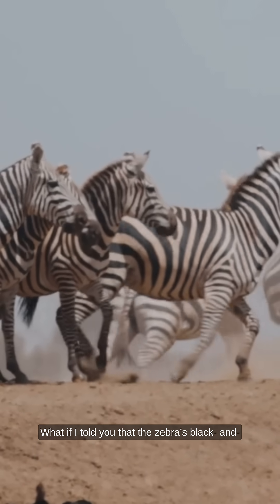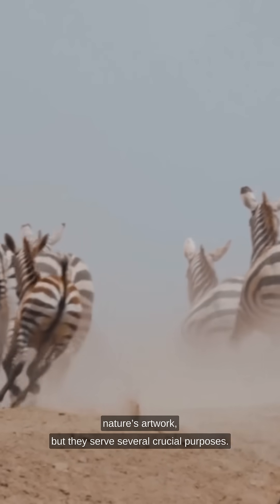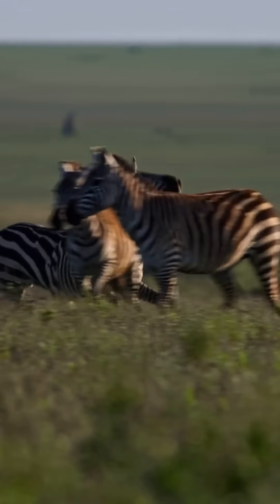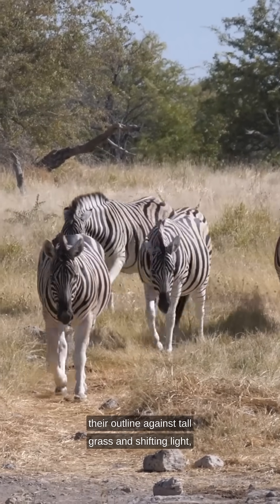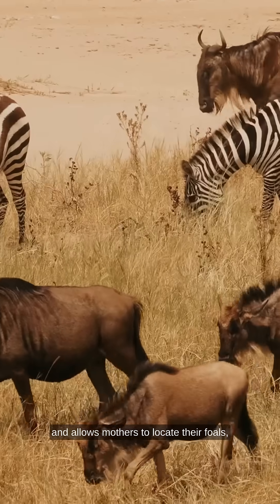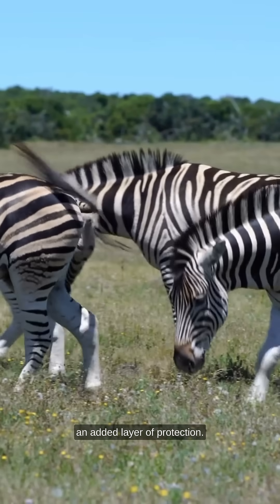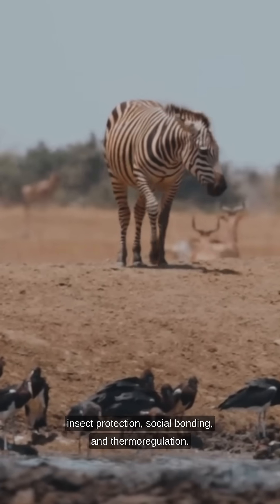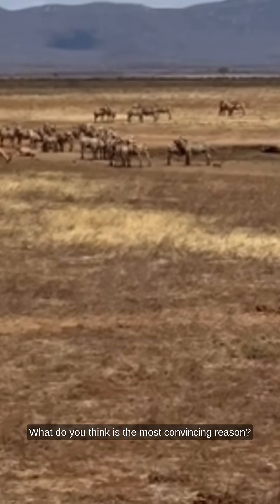Why Zebras Actually Have Stripes?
For centuries, scientists and explorers have tried to decode the mystery behind those bold black-and-white patterns. Are they for camouflage? Cooling? Social bonding? Or nature’s way of confusing predators and biting flies?

In this video, Mind Hums unravels the fascinating science behind zebra stripes — from the “motion dazzle” effect that confuses lions, to how stripes help zebras avoid deadly insect bites and even stay cool under the African sun.

You’ll discover how evolution, biology, and behavior blend beautifully in one of nature’s most iconic designs. By the end, you’ll see the zebra’s stripes not as fashion — but as a survival code written by evolution itself.

In this video, you’ll learn:
 + Why Zebras Actually Have Stripes (the real scientific reasons)
 + How stripes protect zebras from predators and insects
 + The role of stripes in social bonding and herd recognition
 + Surprising experiments that reveal the “fly defense” theory
 + Why each zebra’s pattern is unique — like a fingerprint

Perfect for: wildlife lovers, science enthusiasts, students, and anyone who loves exploring nature’s secrets.

Join the Mind Hums community — where curiosity meets discovery.

🔹 Why do dogs wag their tails?
🔹 The Science Behind Animal Camouflage
🔹 How Owls See in the Dark